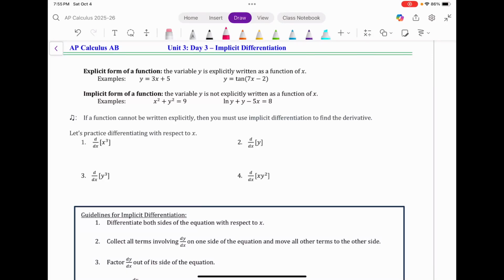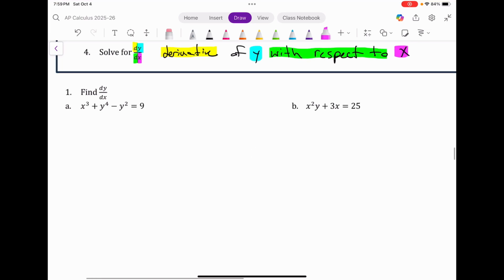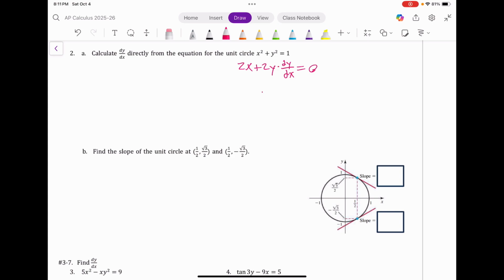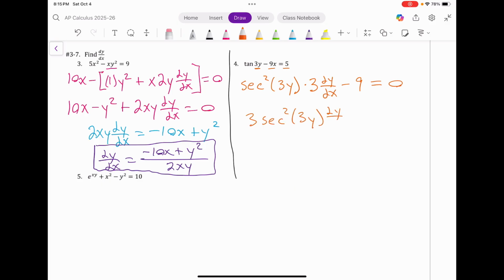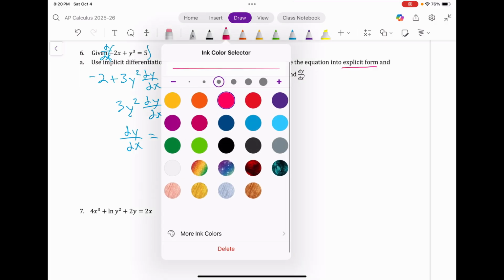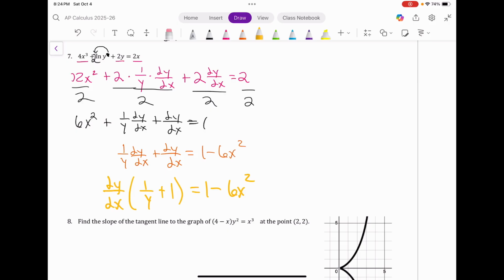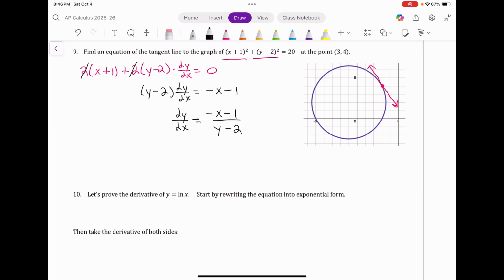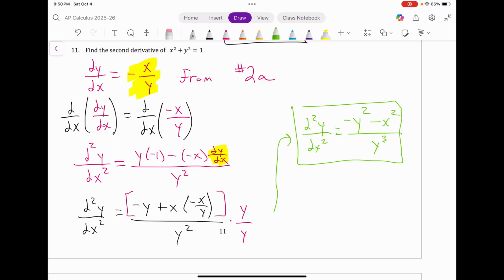AP Calculus AB: Implicit Differentiation